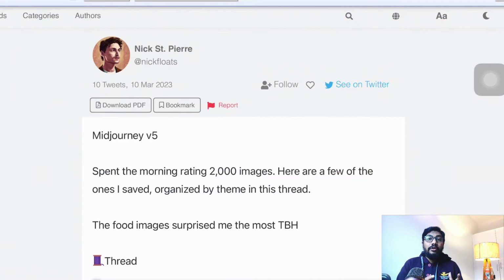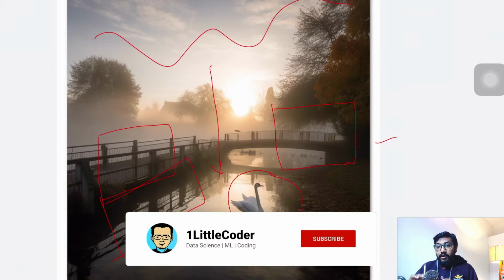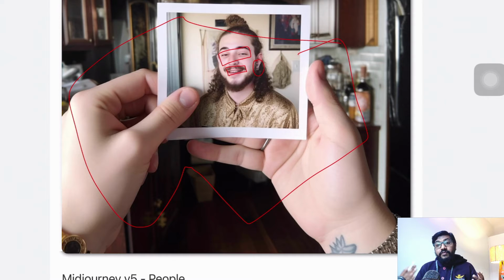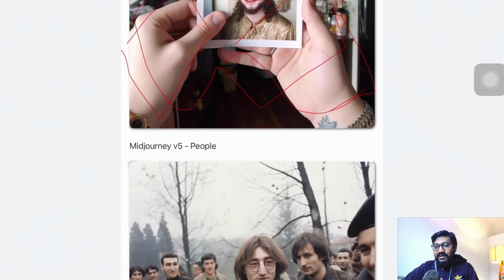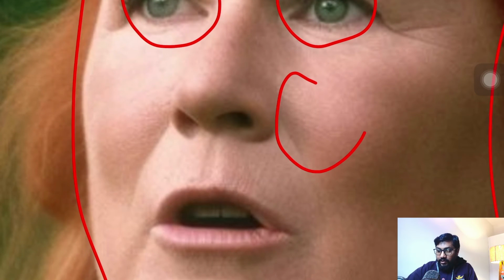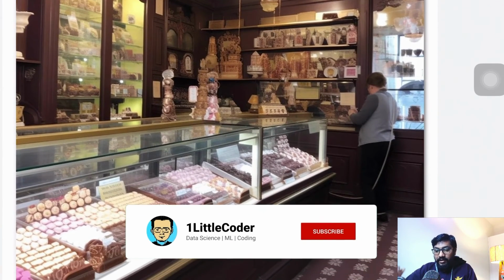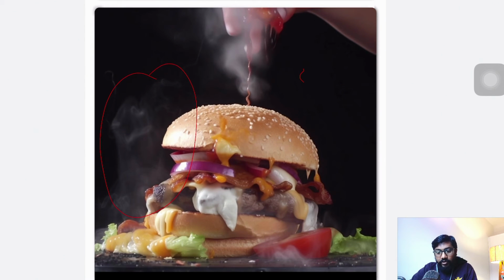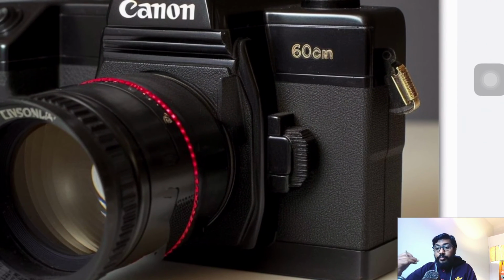Mind-blowing Midjourney v5 Photos!!!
If you are a paid MidJourney user, Visit here to rate MJ v5 photos